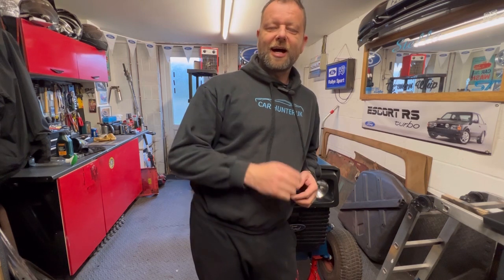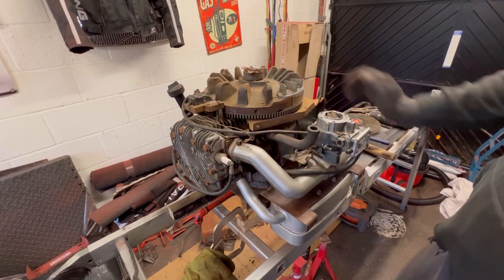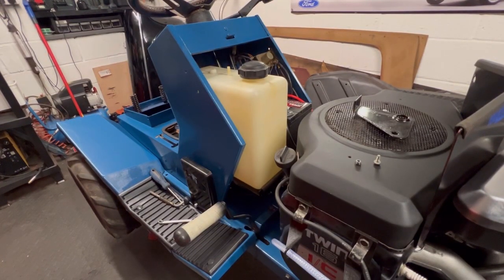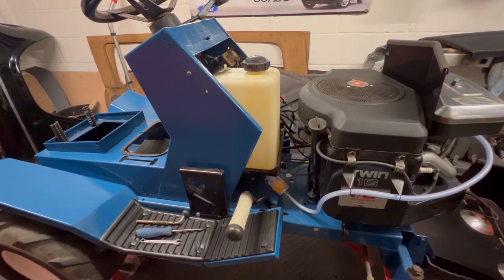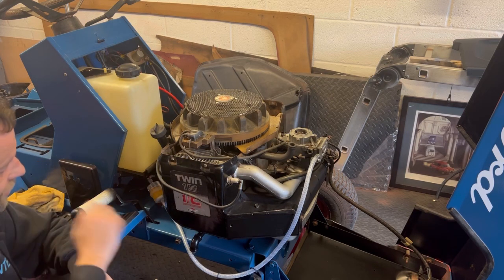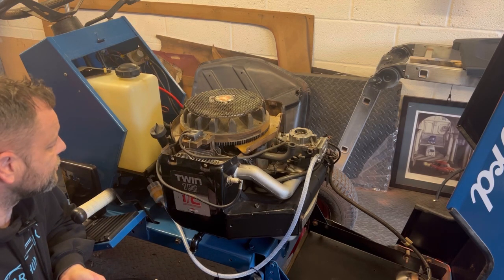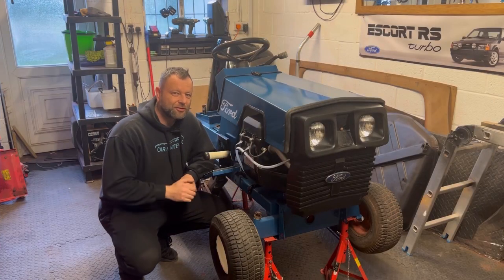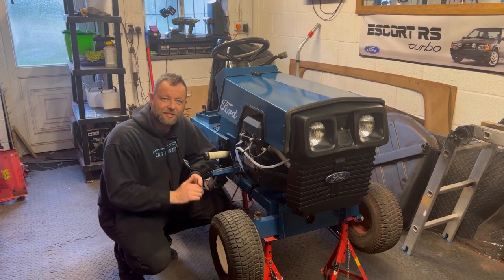Part 2: will the tractor start???